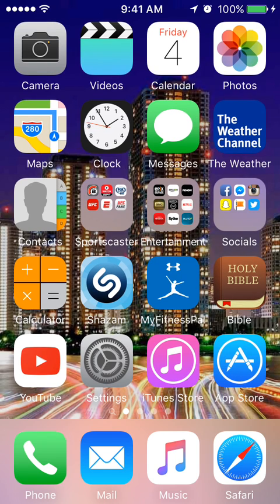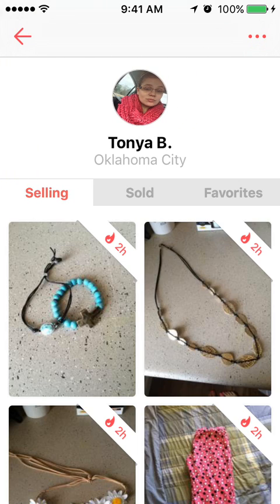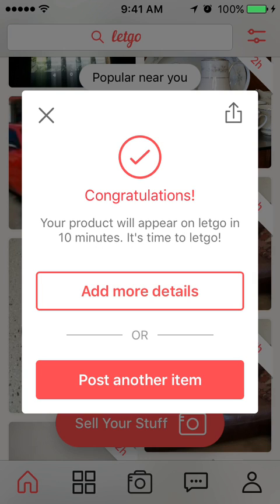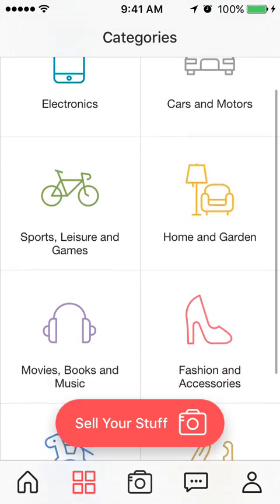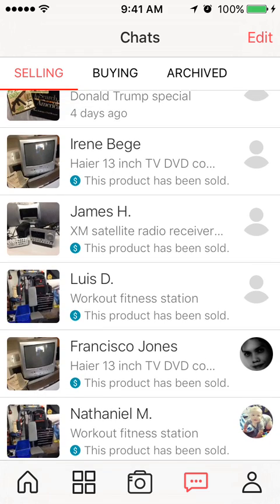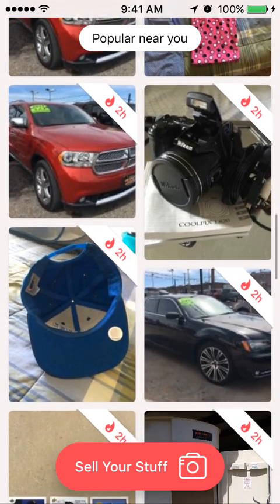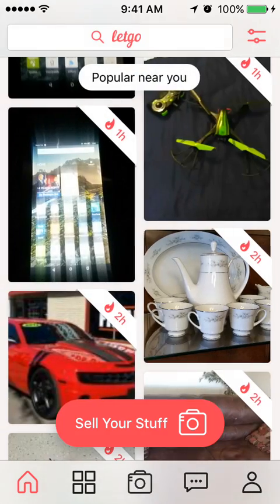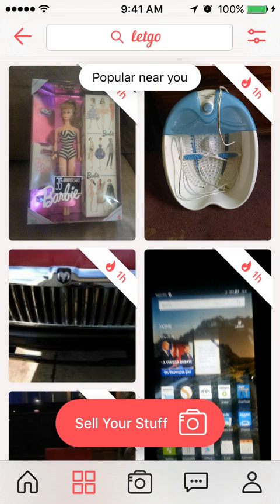Letgo App Review & Tutorial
I show how to buy and sell on the app Letgo, available on IOS and Android. If you've used the app tell me what you think of the app in comment section or if you have questions please comment them.